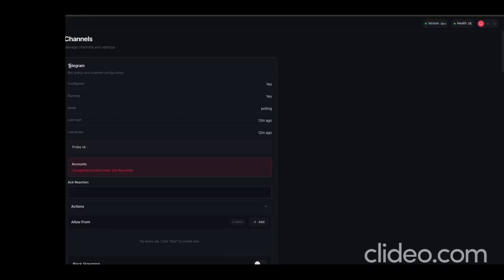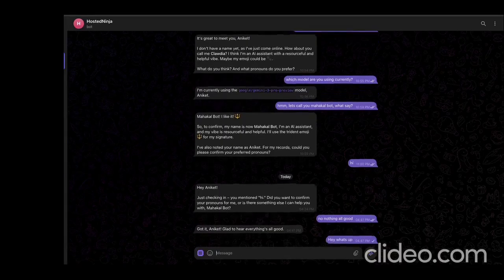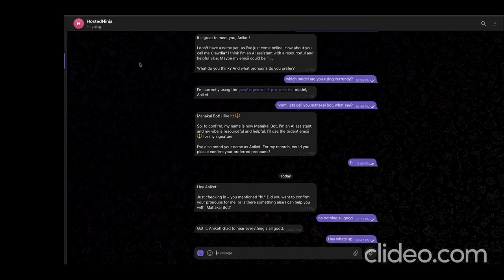Clawdbot and Telegram Channel Integration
Integrating telegram with Clawdbot.
Using gemini API.